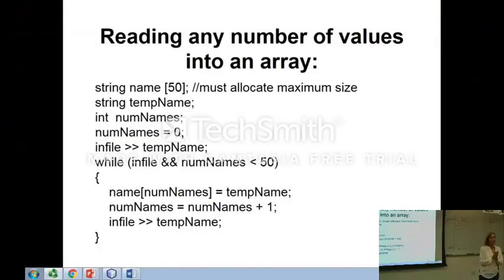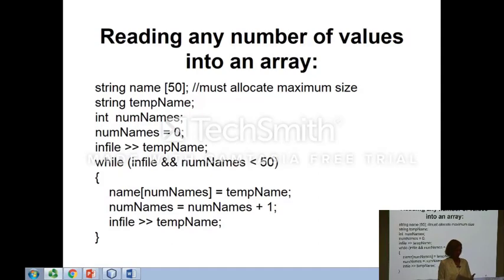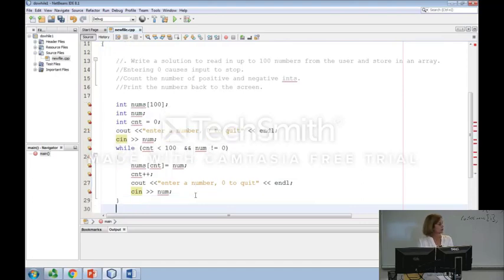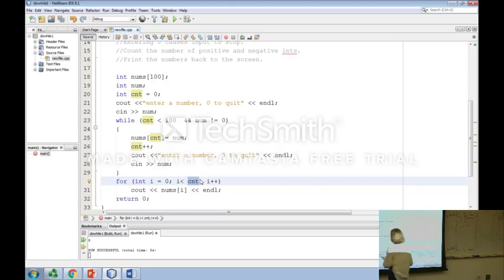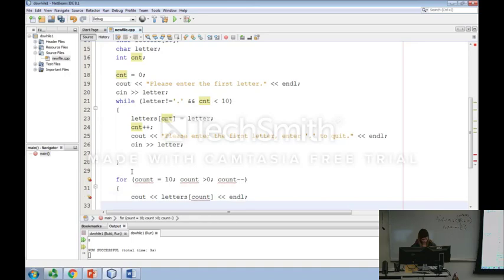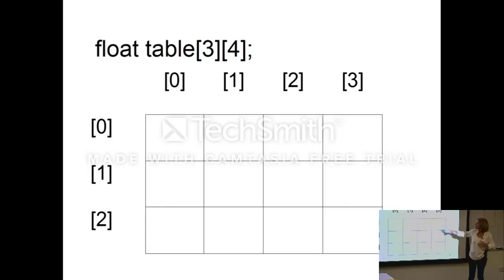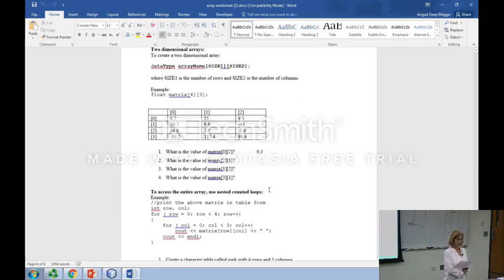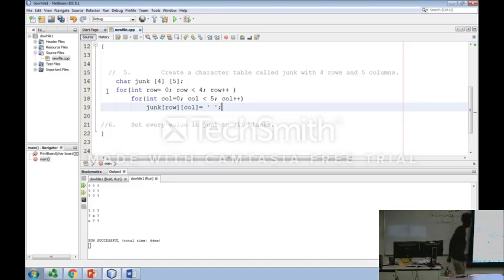Arrays part 2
This is part of the SPLASH introductory course at Towson University.